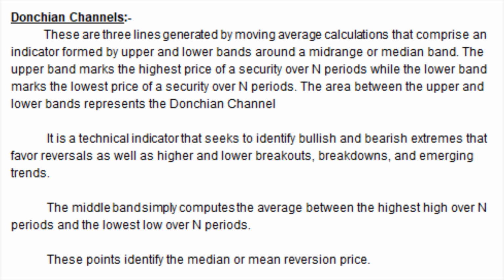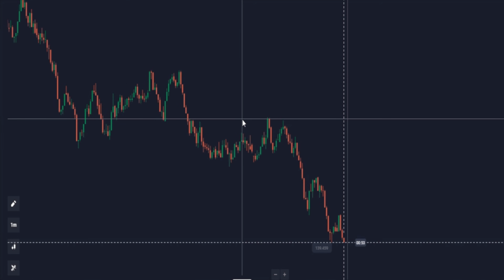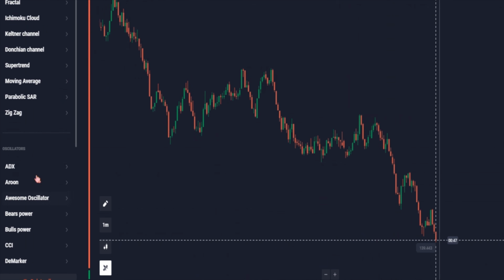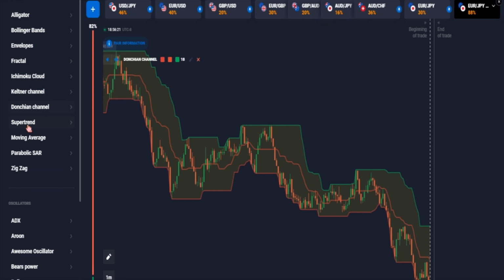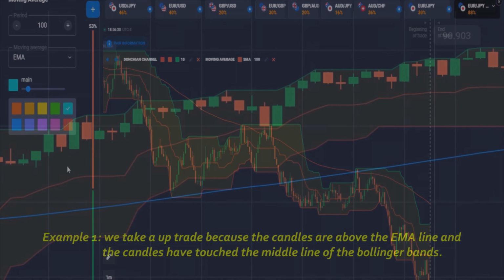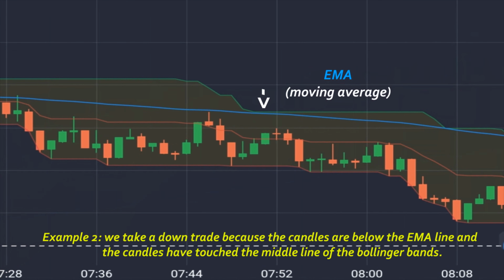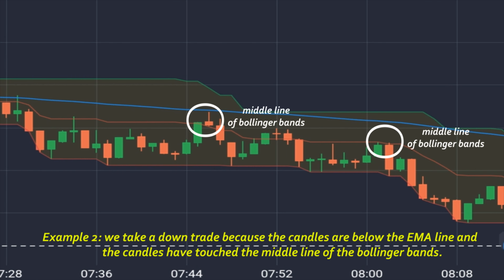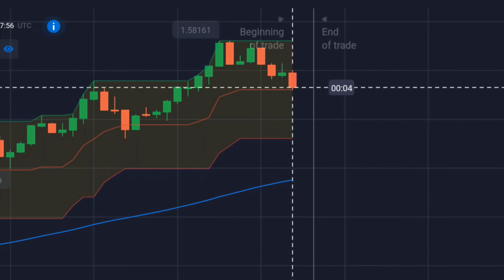Donchian channel strategy | Quotex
KEY TAKEAWAYS:

        1) These are three lines generated by moving average calculations that comprise an indicator formed by upper and lower bands around a midrange or median band. The upper band marks the highest price of a security over N periods while the lower band marks the lowest price of a security over N periods. The area between the upper and lower bands represents the Donchian Channel

         2) It is a technical indicator that seeks to identify bullish and bearish extremes that favor reversals as well as higher and lower breakouts, breakdowns, and emerging trends.

         3) The middle band simply computes the average between the highest high over N periods and the lowest low over N periods.

         4) These points identify the median or mean reversion price.

We have done our best to ensure that the information provided in this video and the resources available are accurate.